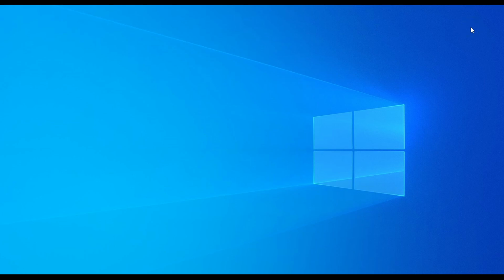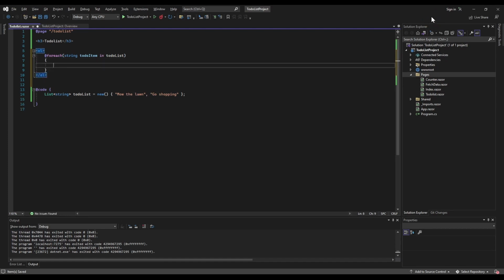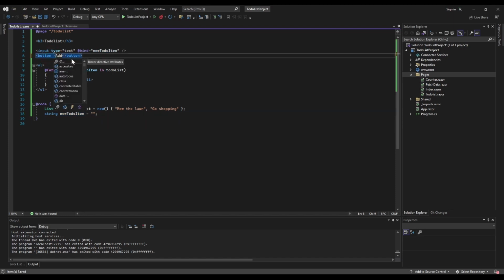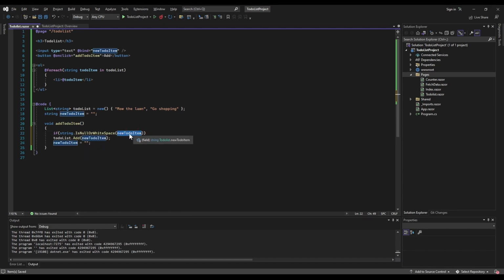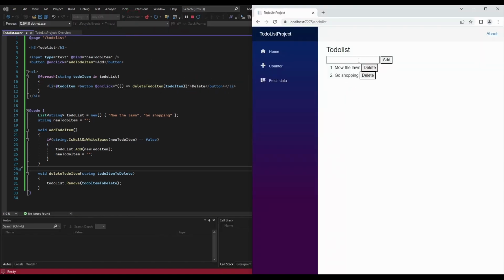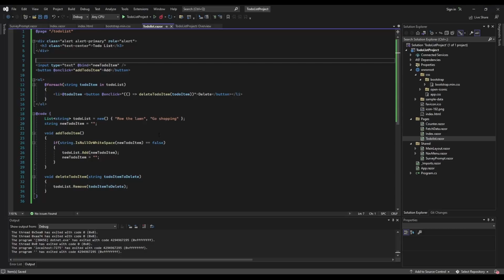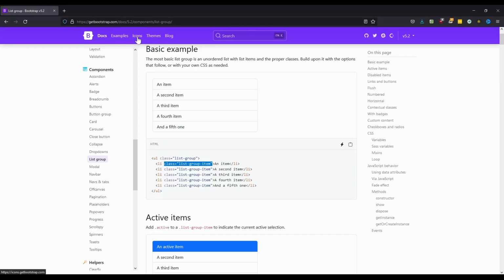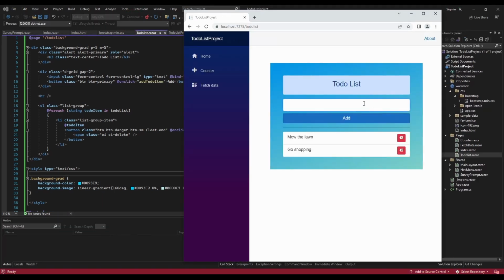Interactive todo list with Blazor in minutes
In this tutorial we'll learn how to create a todo list with Blazor and improve the page using Bootstrap.

0:00 - Introduction, create a new Project
0:48 - Adding a new page
1:20 - Creating a List and rendering on the page
3:18 - Adding items to the todo list (input and button)
7:37 - Deleting items from the list
9:14 - Using bootstrap to improve the page
15:43 - Outro

 ▬ Helpful Notes  ▬▬▬▬▬▬▬▬▬▬
Blazor Home Page - Find out more

Bootstrap Tutorial
Bootstrap is a library that comes preinstalled with Blazor and has lots of high quality, well designed components like buttons, text boxes, dropdown menus etc that you can use in your project.